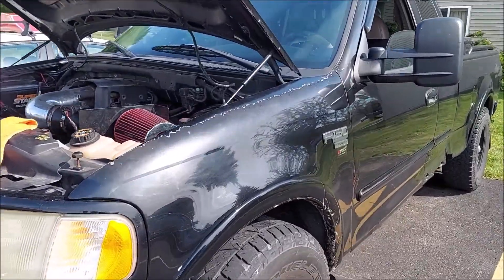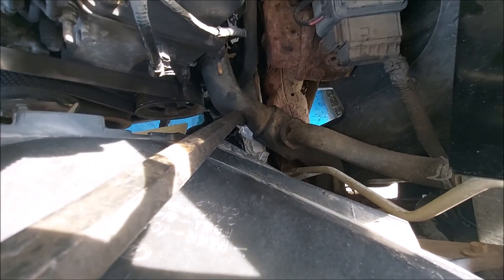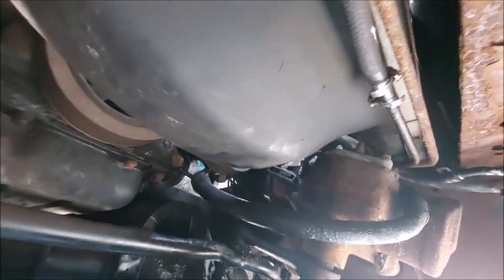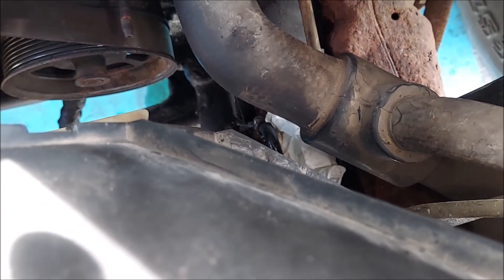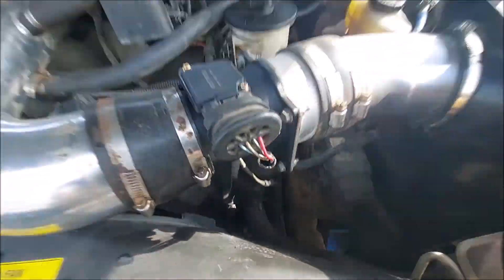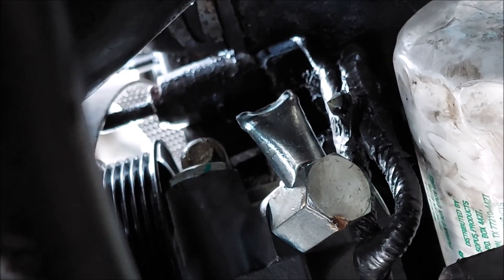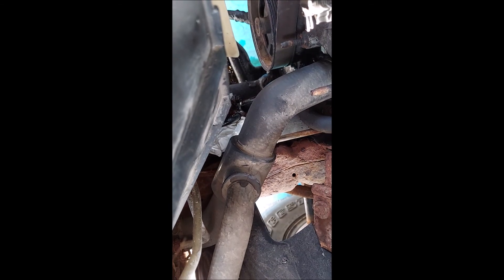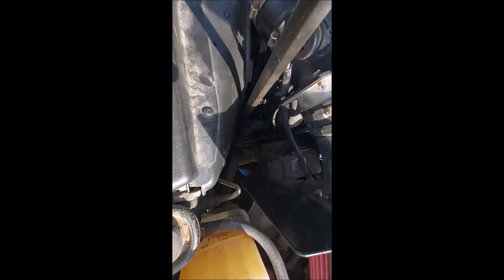2000 f150 4.6L Power Steering Pump Replacement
This video is replacing the power steering pump on a 2000 f150 4.6l
Make sure the pulley is correct
Hi pressure line connects from pump to steering box.
4 bolts holding pump to block
removing rubber return line